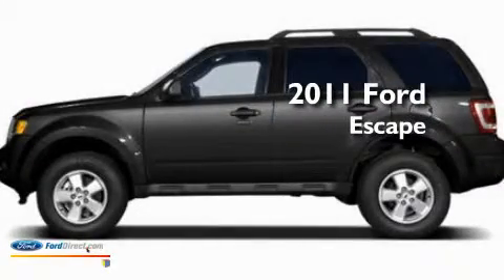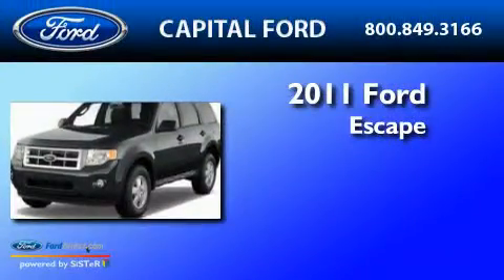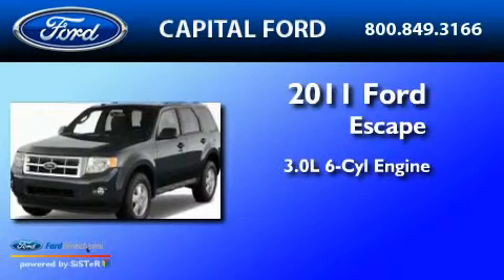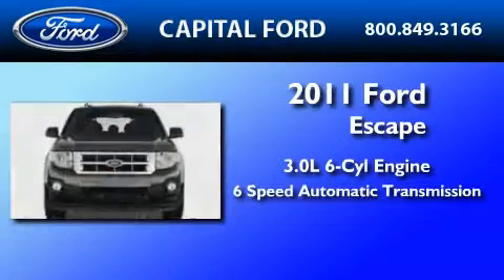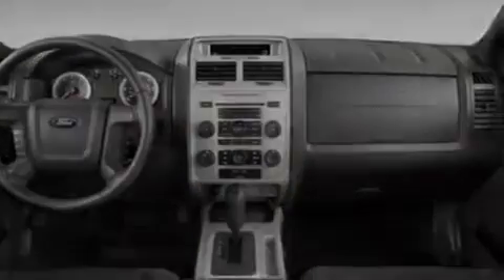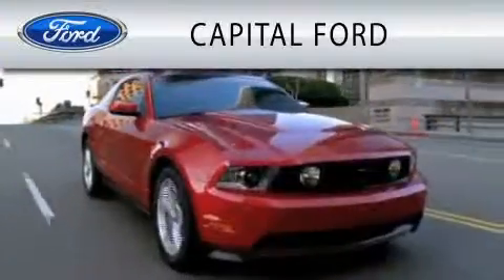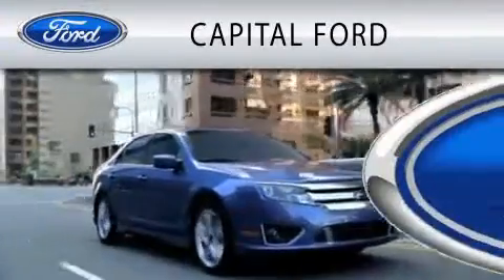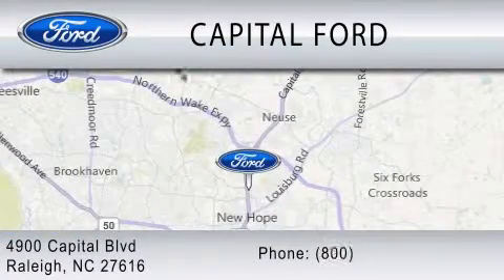2011 FORD ESCAPE Raleigh NC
Year : 2011

 Make : FORD

 Model : ESCAPE

 Engine : 3.0L V6

 Trans . : AUTO 6SPD

 Interior : STONE

 4900 Capital Blvd.

 2011 FORD ESCAPE Raleigh NC